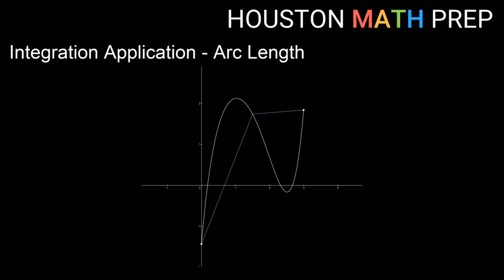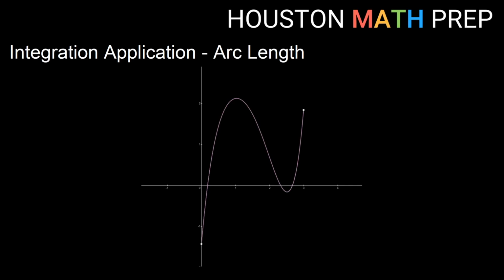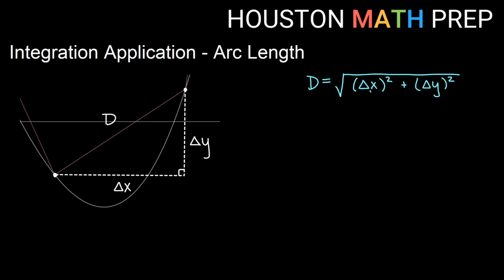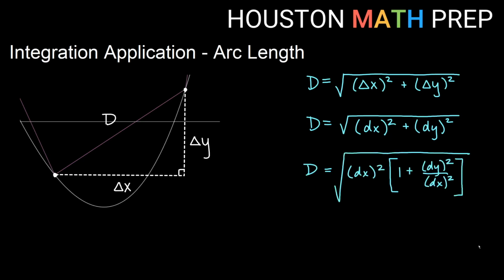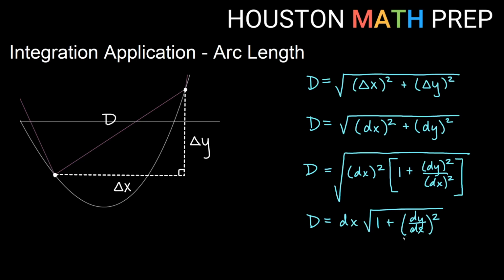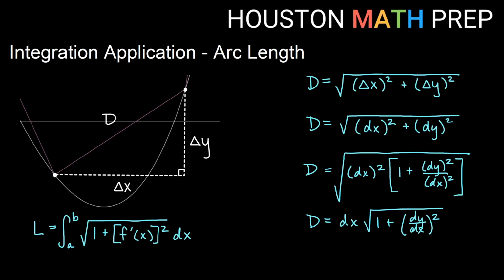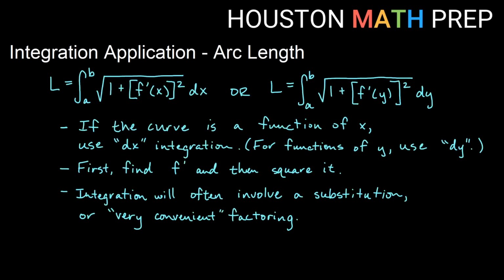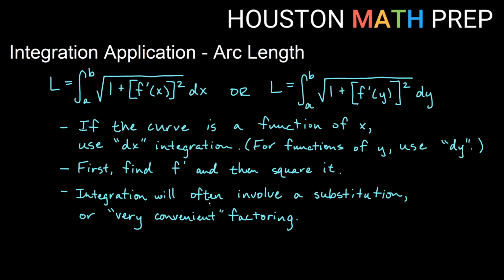Arc Length Introduction (Calculus 2)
This calculus tutorial video explains finding arc length as an application of integration.  We use an animation to show why the integral formula is just a sum of the distance formula, and we show where this arc length formula comes from.  Note:  This video is NOT covering arc length as a topic of vector-valued functions as commonly seen in multivariable calculus.  This is an application of integration commonly found in a Calculus 2 or AP Calculus course.
0:00  Introduction & animation
0:58  Developing the integral formula
3:45  Formula(s) and summary of the method